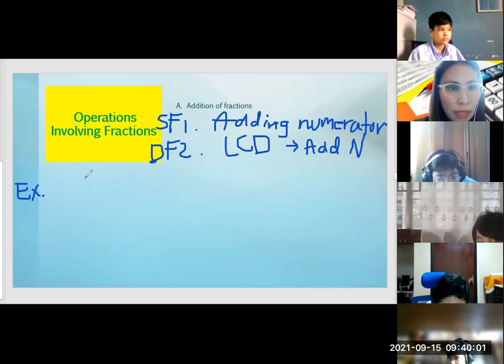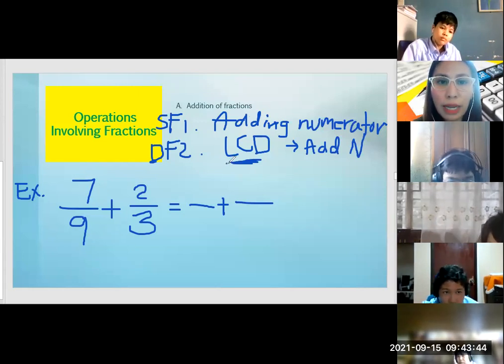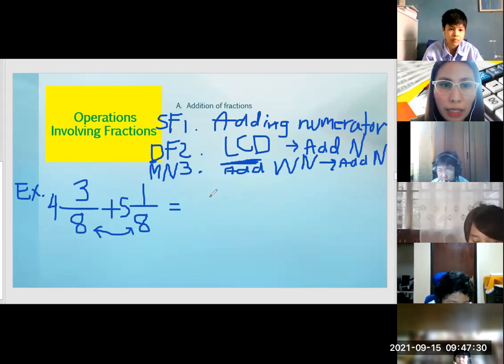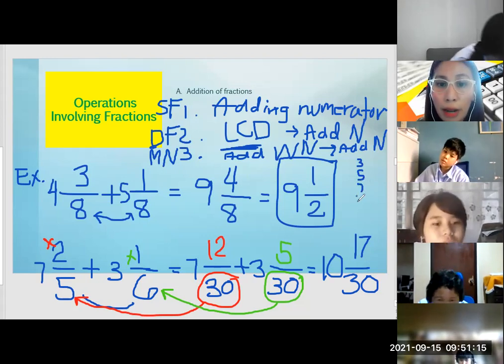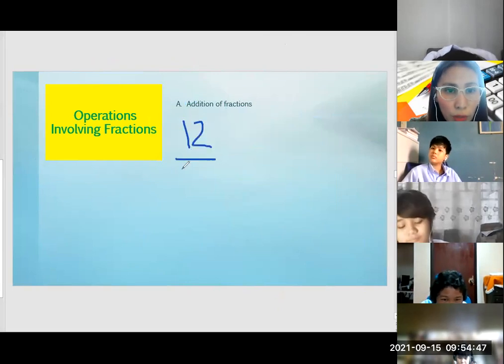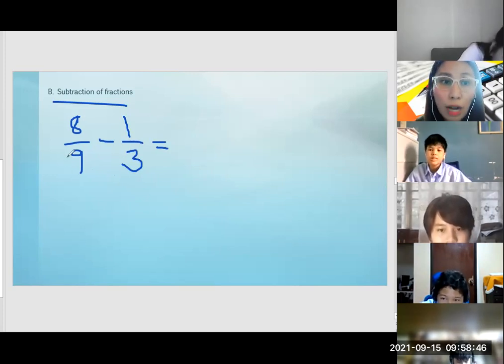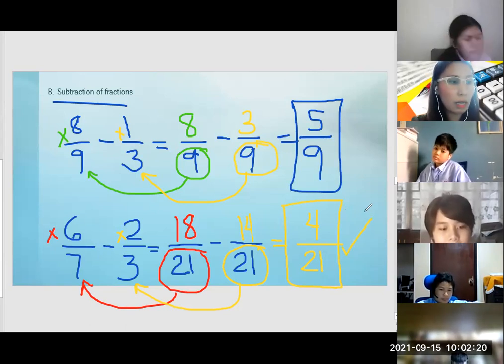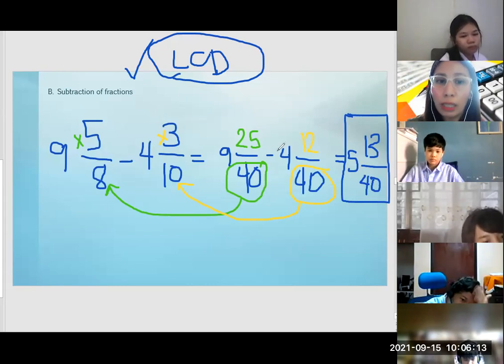BUSINESS MATHEMATICS | Basic Math | Operations involving Fractions | Miss Bridge